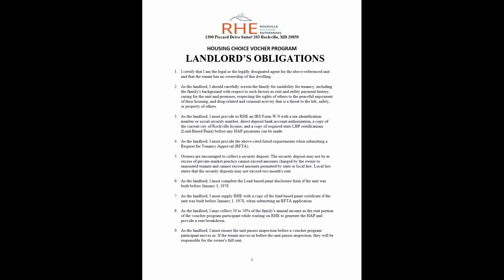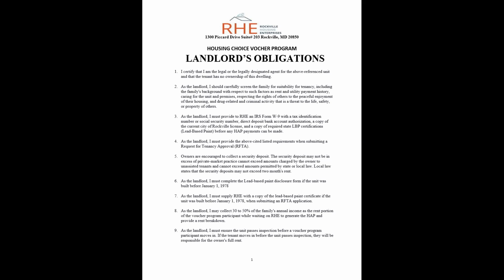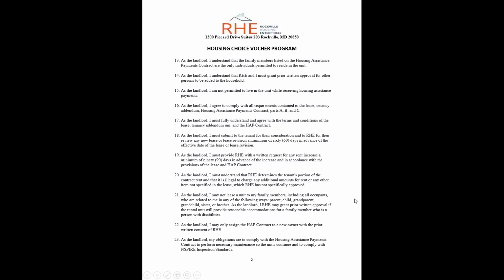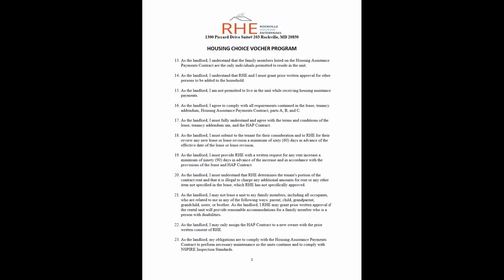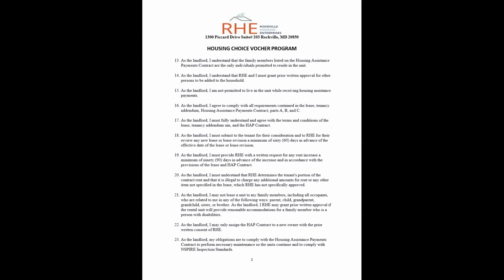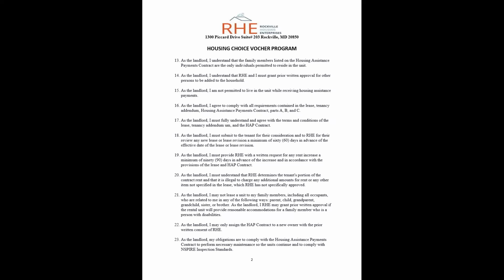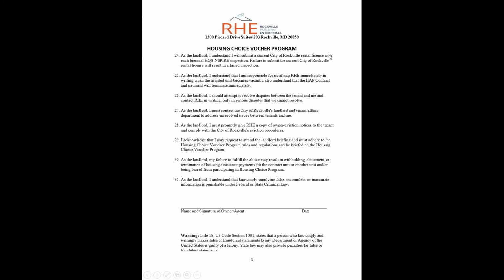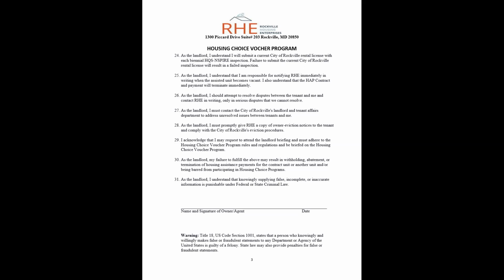Landlord Briefing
Housing Choice Voucher Information for Landlords